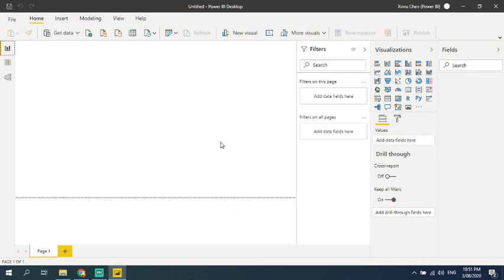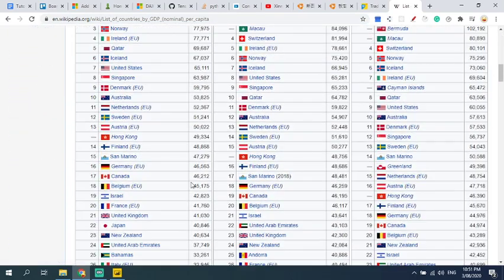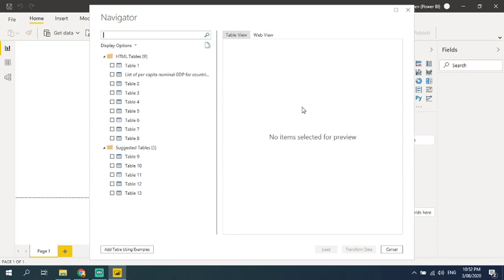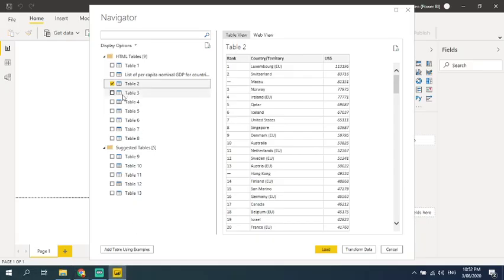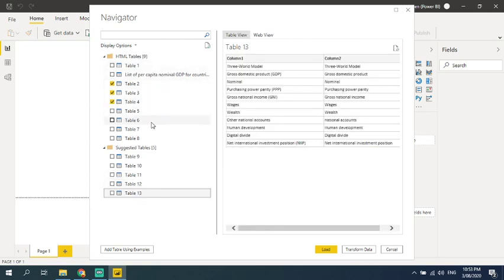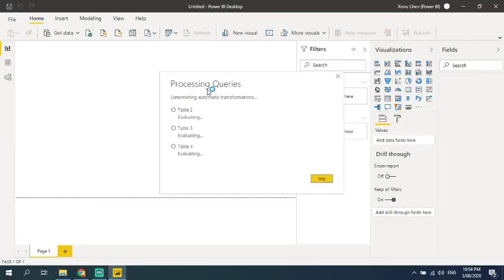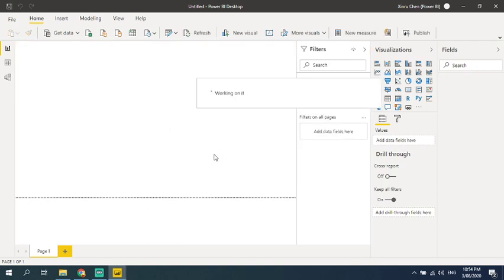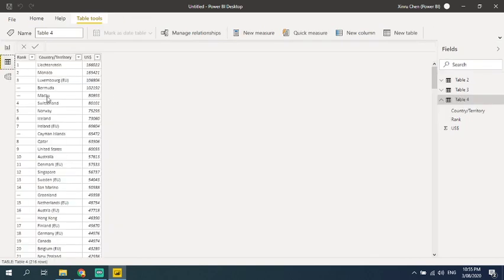My introduction to how to retrieve data from websites